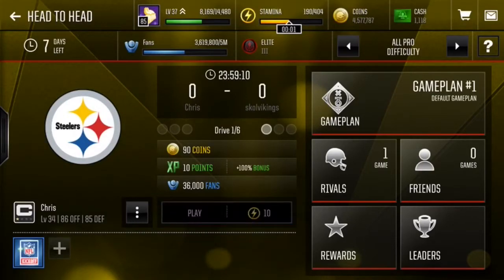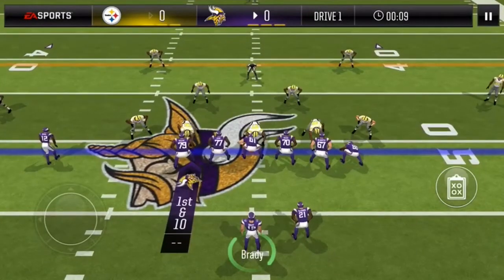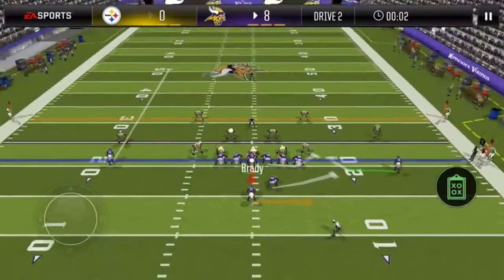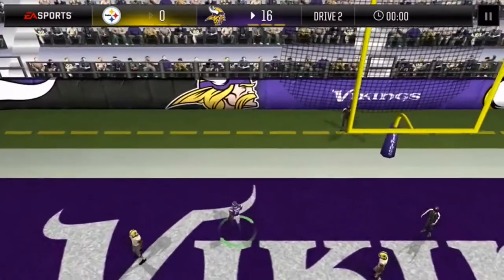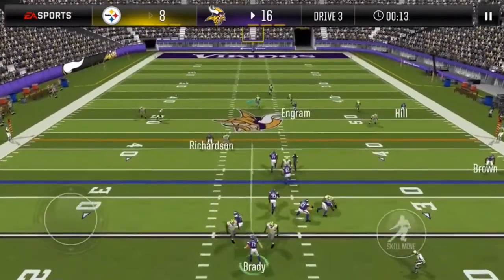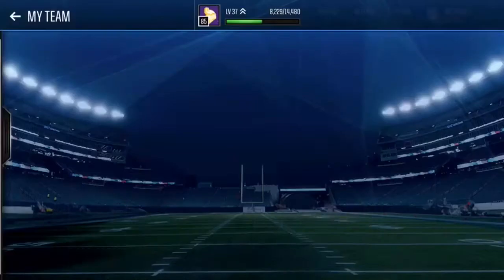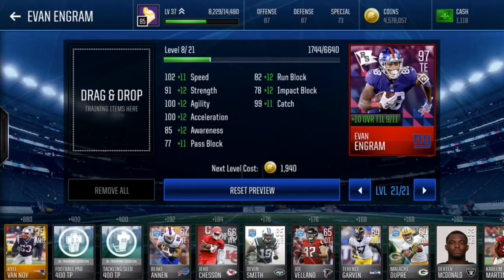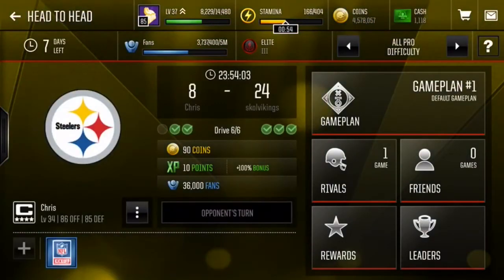MADDEN NFL MOBILE - RISING STARS EVAN ENGRAM IS OP - ENGRAM + 90 OVR TOM BRADY GAMEPLAY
Engram is a glitch...